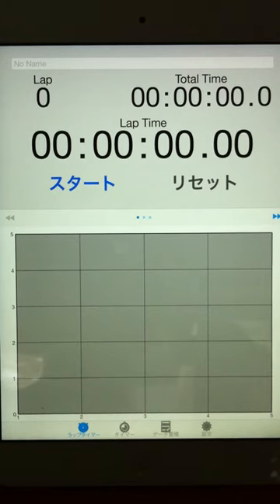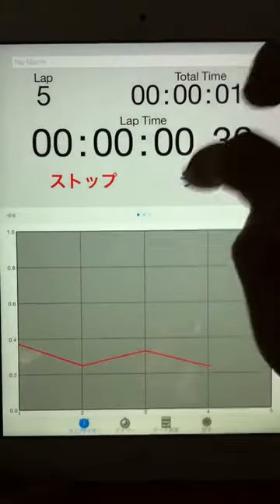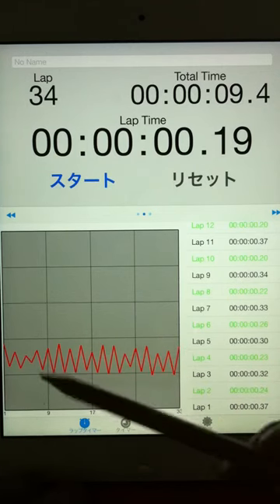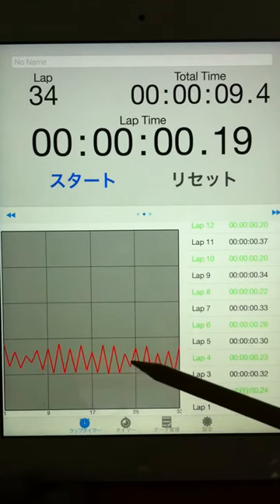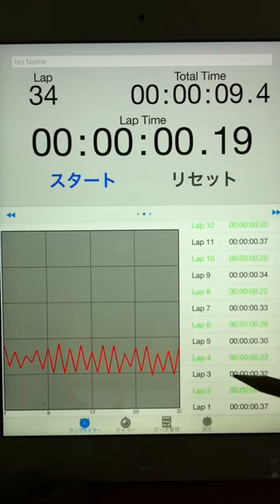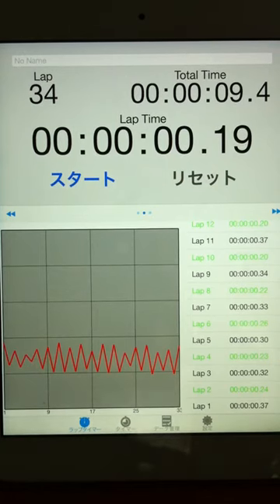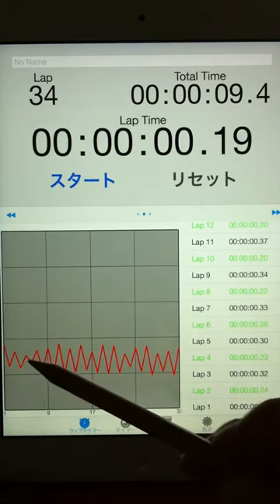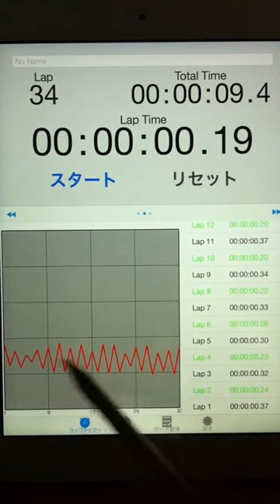2015.03.11 "every morning experiment on timing progression" by Aratori